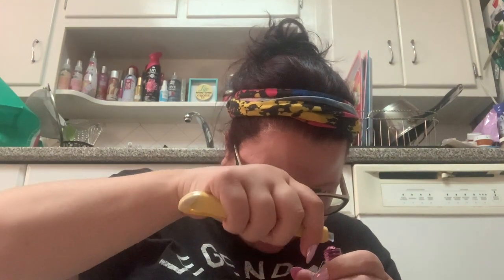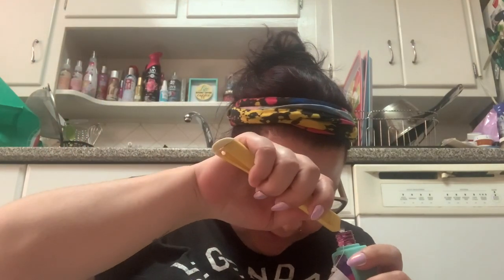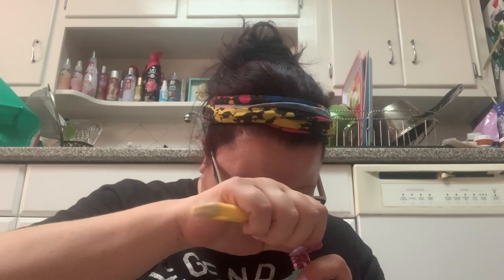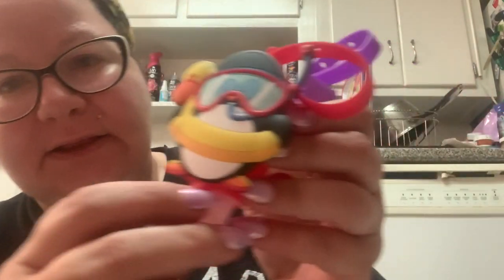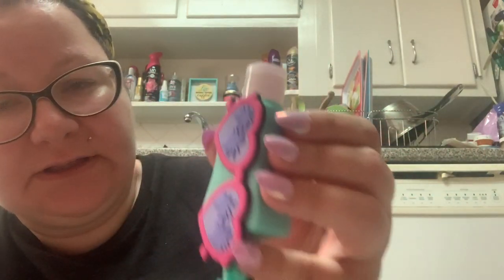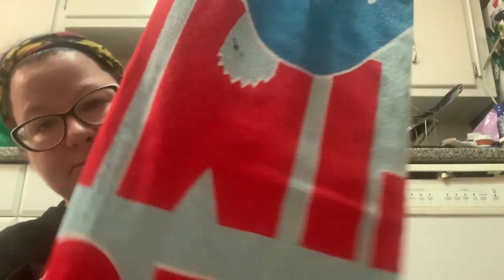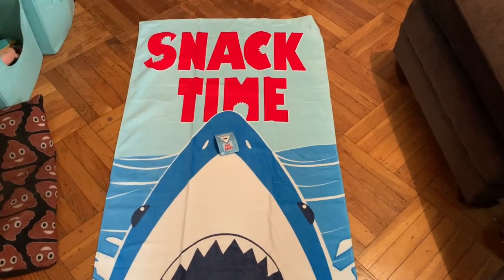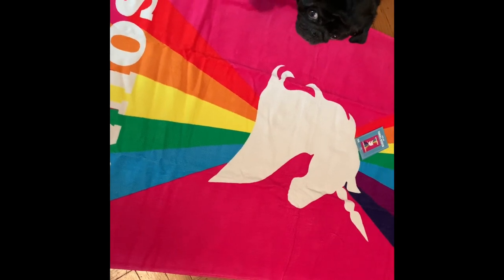Five Below Summer Haul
Cool new beach towels, hand sanitizer and mask from Five Below.